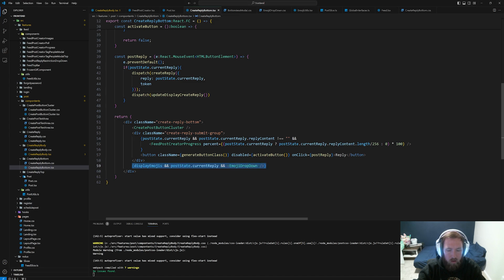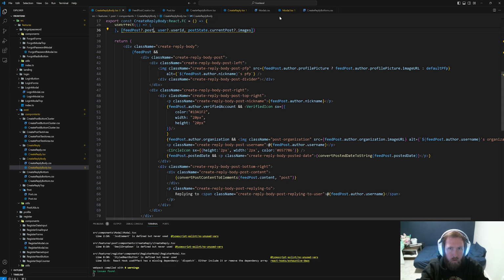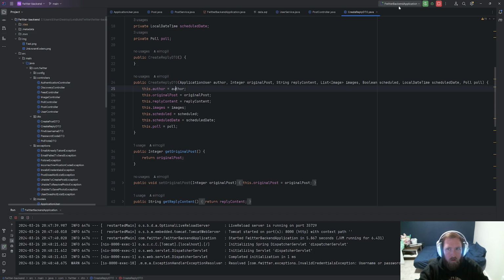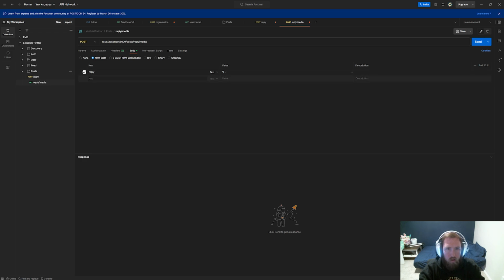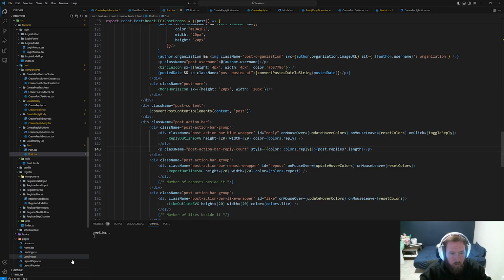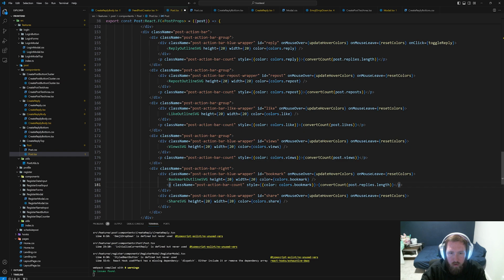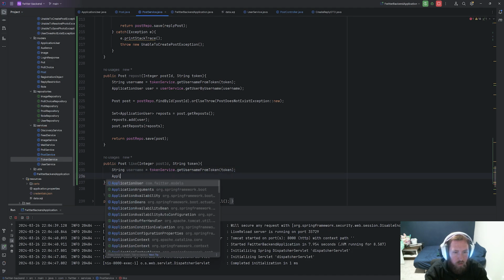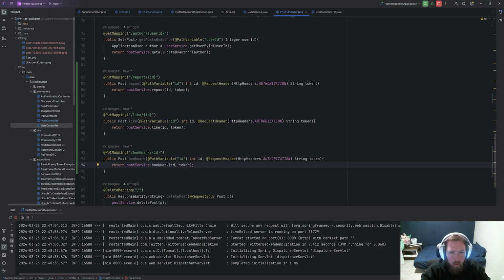Lets Build Twitter From the Ground Up: Episode 154 || Java, Spring Boot, PostgreSQL and React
In this episode we start out by getting he emoji drop down fixed and being displayed over top of the create reply modal. Then we work on refactoring the Modal component itself to be displayed in any location we want by passing that location to it. After refactoring and bug hunting we hop back into our Java code to setup the ability to send a reply with images. Once that logic is completed, we come back into the frontend to display the number of replies, reposts, and likes on each post. To wrap up the episode we set up the ability for the user repost, like, and bookmark posts wrapping up the actions that can be performed on a post.